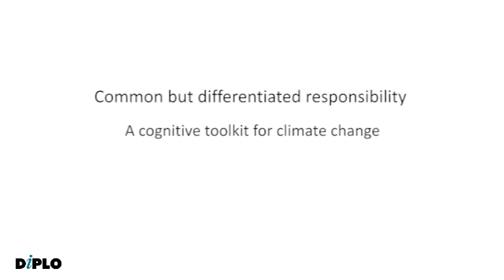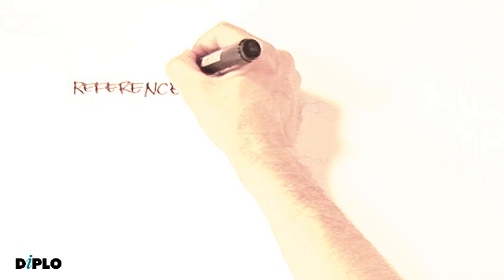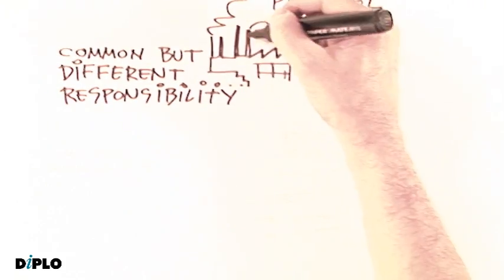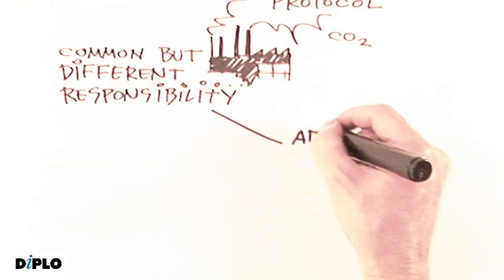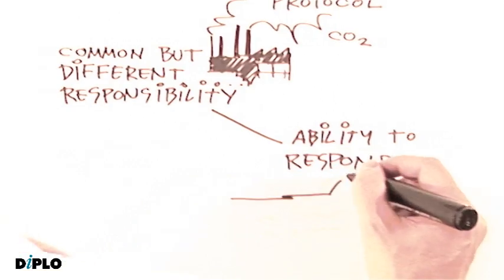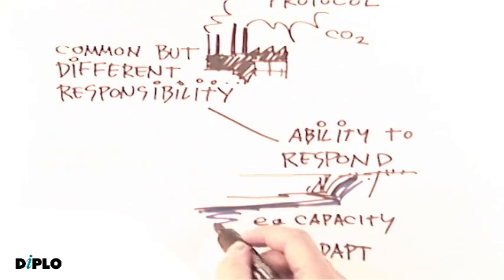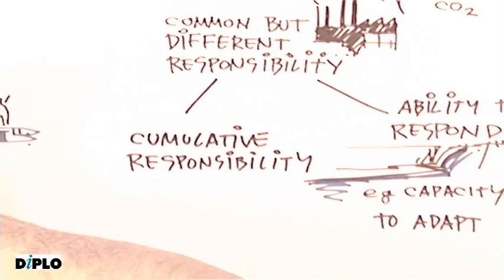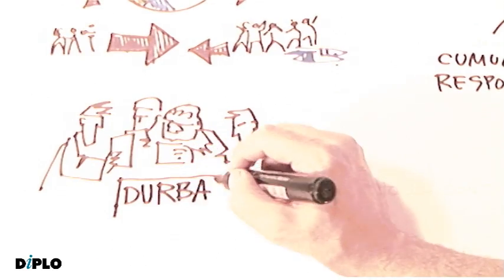A cognitive toolkit for climate change (2011)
'Common but differentiated responsibility - A cognitive toolkit for climate change' Diplo animation on cognitive toolkit for climate change.

Production: Diplo